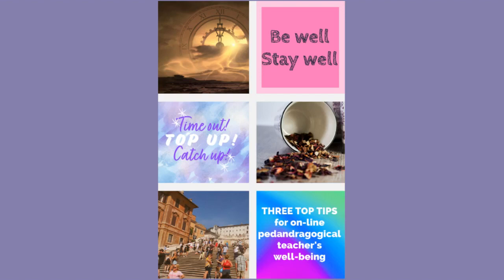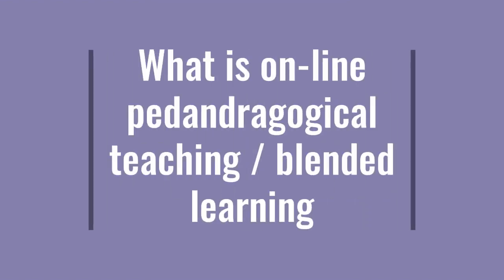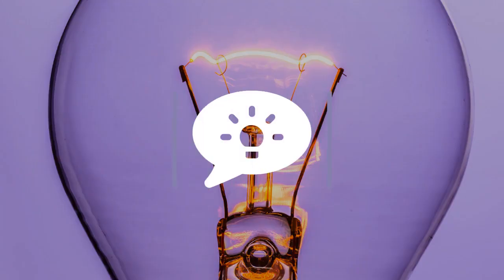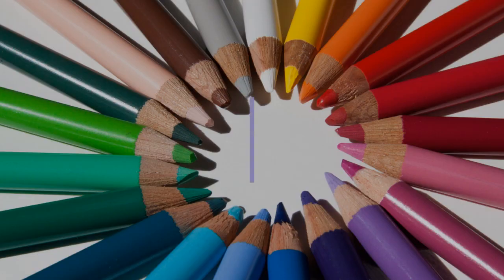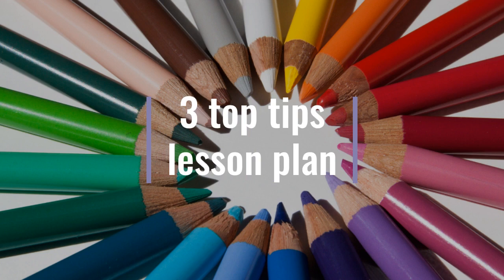Three top tips for pedandrgogical on-line teaching and blended learning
(For the Adobe Education Exchange course assignment (On-lie teaching Masterclass)

21 Feb 2021